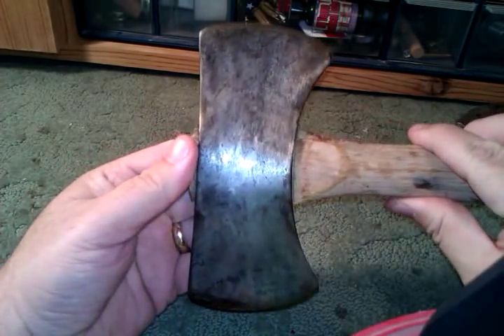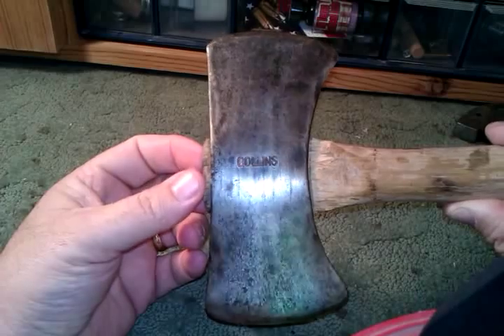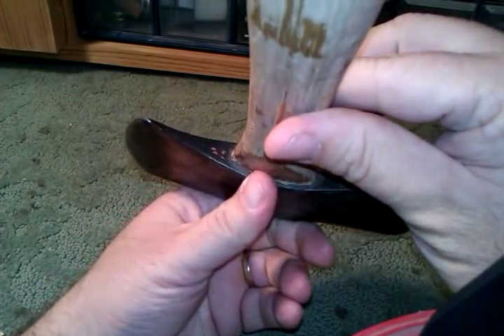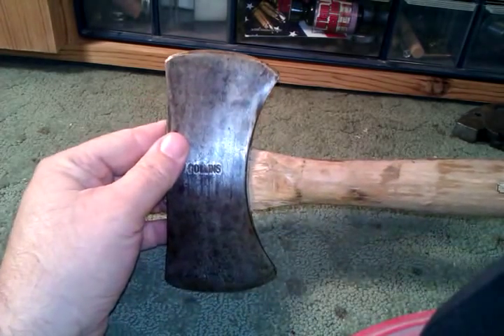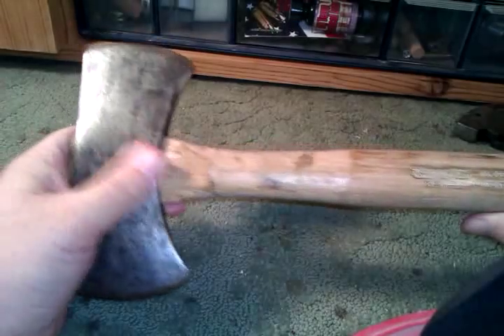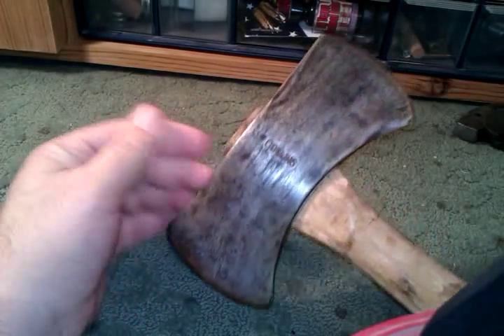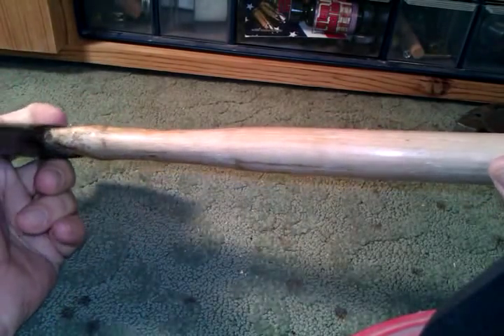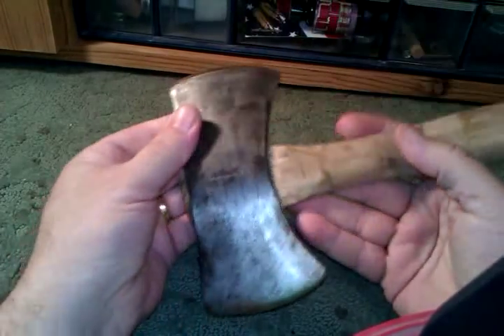Collins Double Bit Hatchet